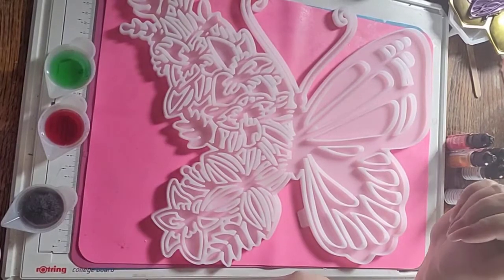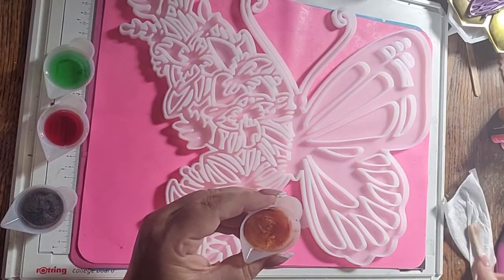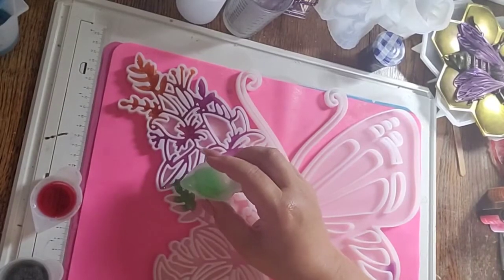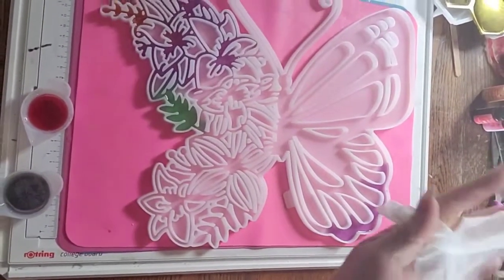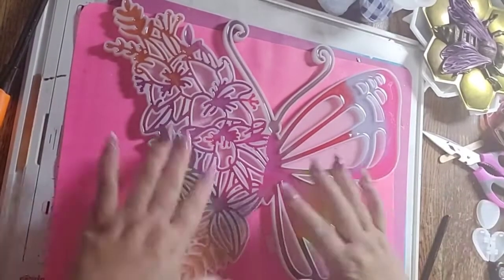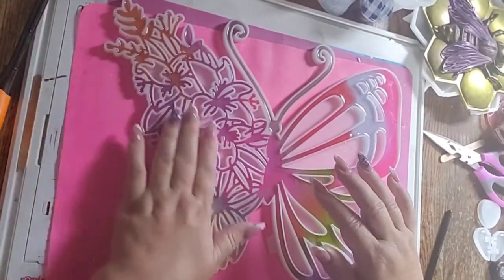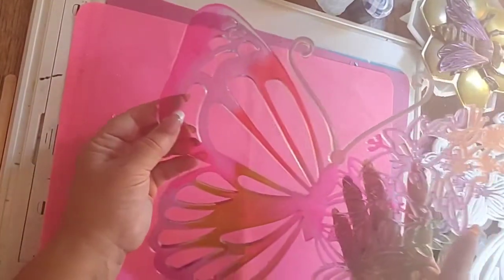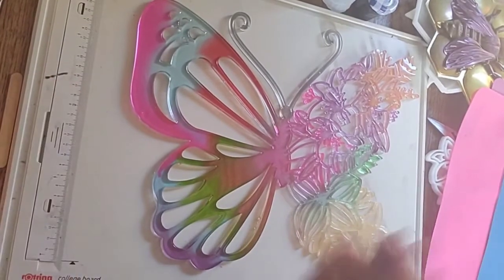Rainbow Wings: Making a Beautiful Butterfly Suncatcher! 🦋 💜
Beautiful Butterfly Suncatcher! 🦋 💜

"Discover the mesmerizing world of resin art in mu latest video tutorial, where I guide you in creating a stunning and vibrant butterfly suncatcher.

Watch as I blend an array of brilliant colors, capturing the essence of a rainbow in resin.

This DIY masterpiece will not only add a touch of elegance to your space but also fill it with an enchanting play of light and color.

Join us on this creative journey, and transform simple materials into a radiant piece of art that will brighten any room. Get ready to spread your wings and craft a butterfly suncatcher like never before!

Amazon wishlist